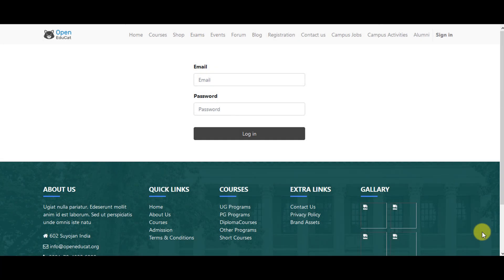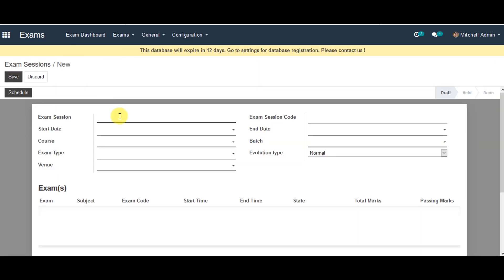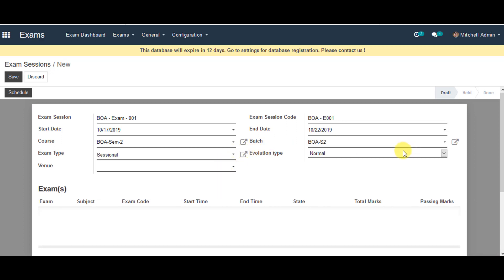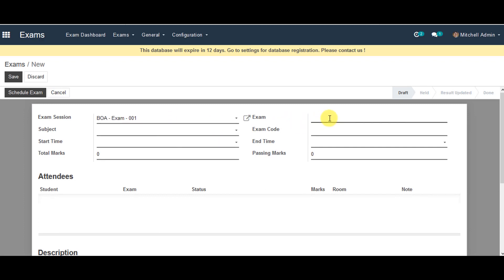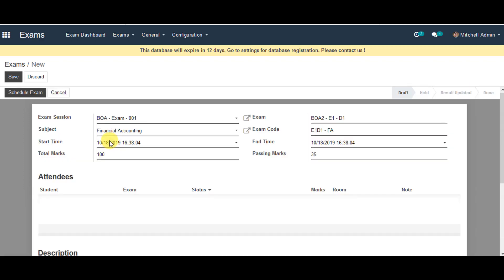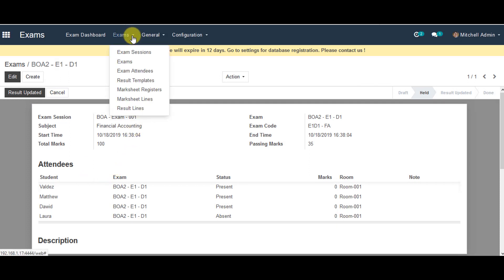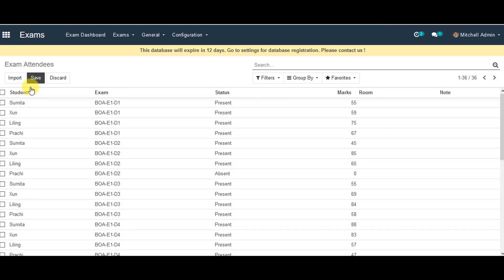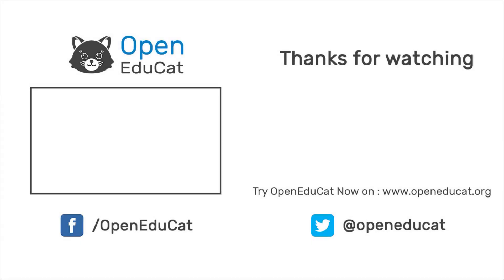How to create Exam Session, It's Exams and also How to manage Exam Attendance in OpenEduCat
Learn How to create Exam Session, It's exams and also how to manage exam attendance in OpenEduCat.